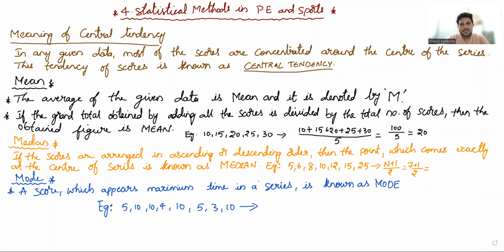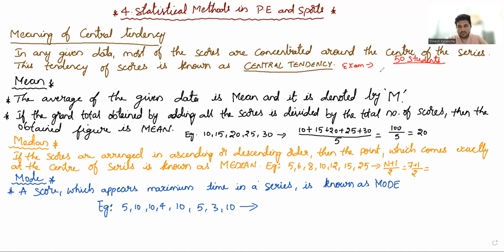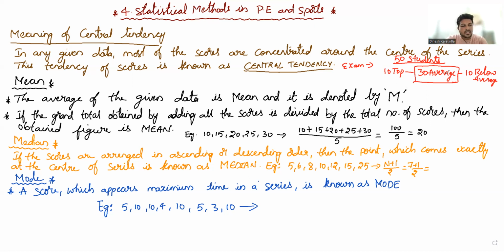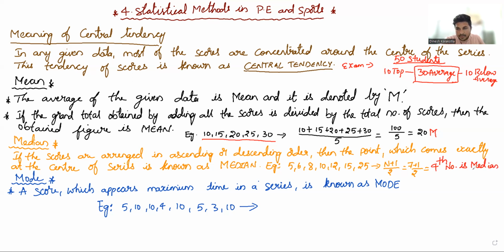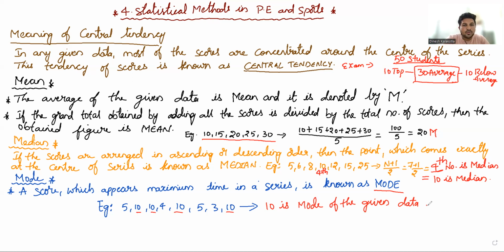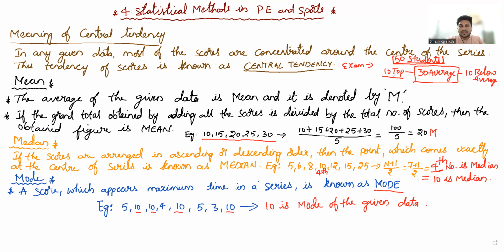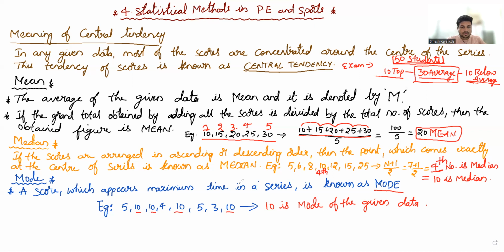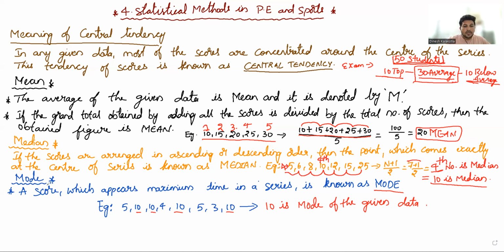Physical Education, B.P.Ed, Research and Statistics...